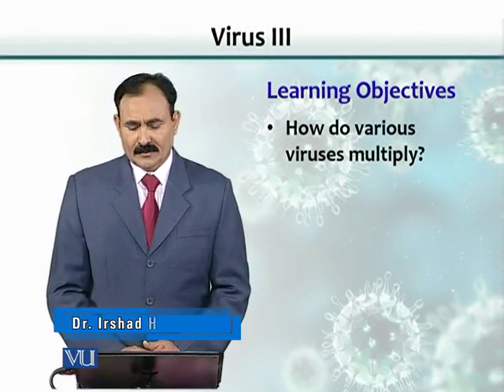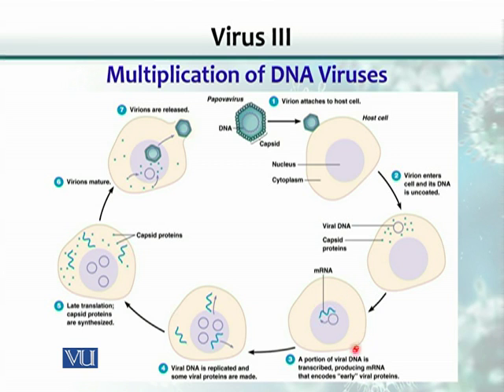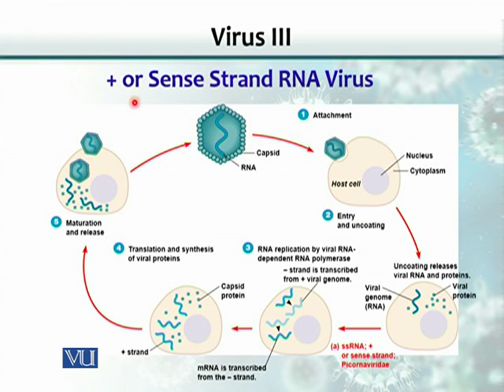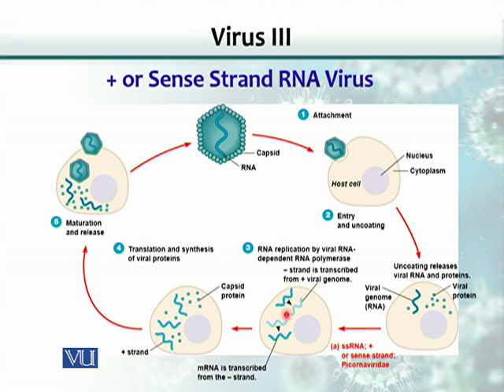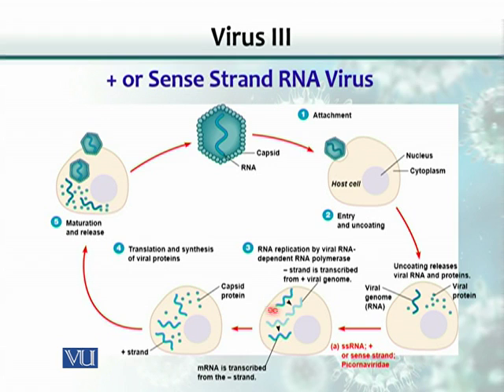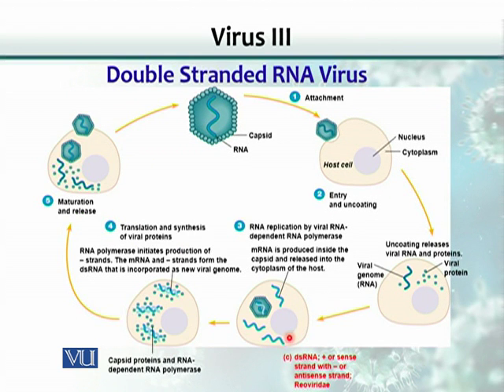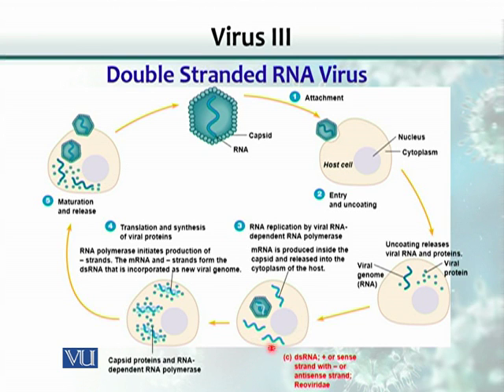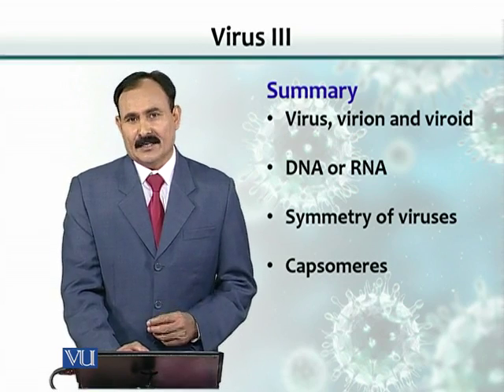BT102_Topic067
BT102 – Microbiology
Topic: 67